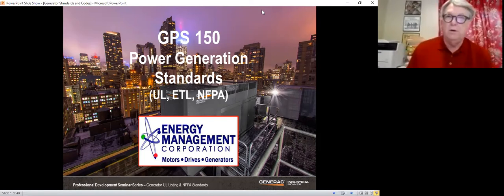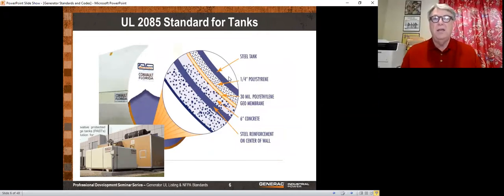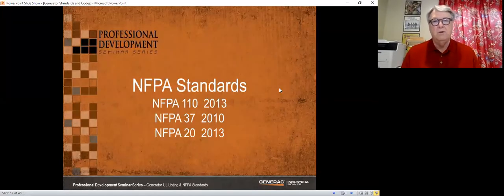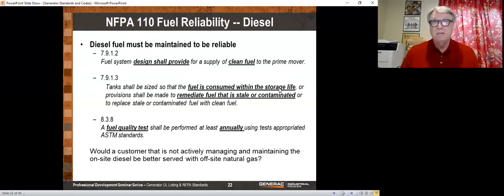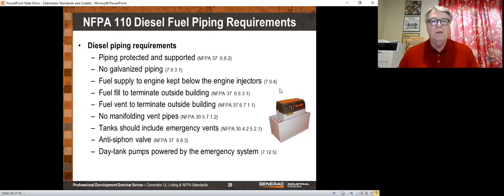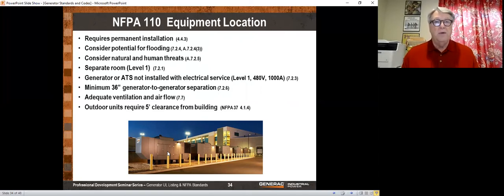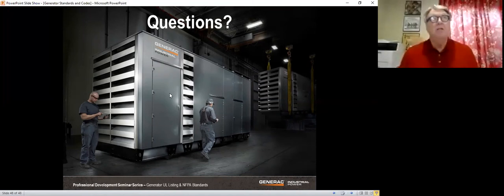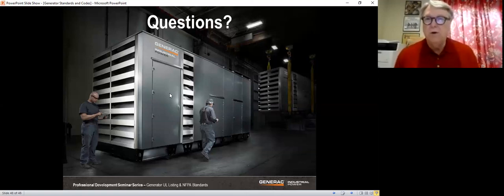Generator Standards and Codes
In our latest webinar we will discuss Generator standards and codes.

This webinar will cover the following topics:
- Compliance with NFPA 110
- UL Standards and Codes
- EPA Standards and Codes
- Installation Standards and Codes
- Miscellaneous Code Requirements